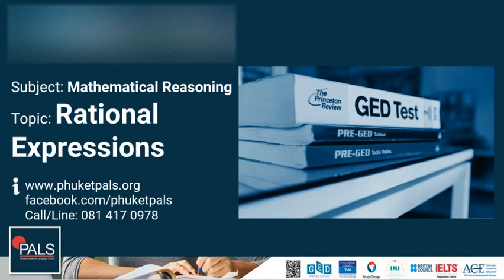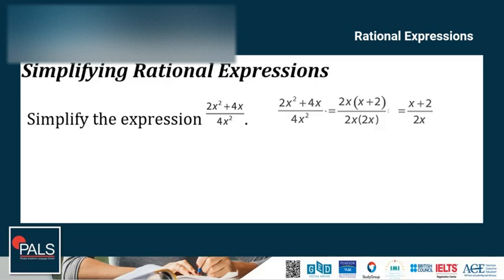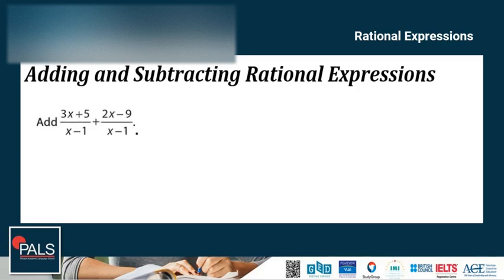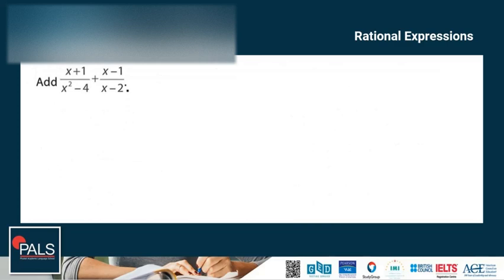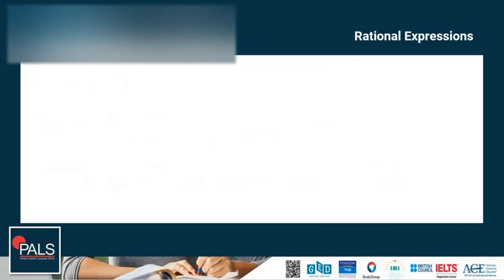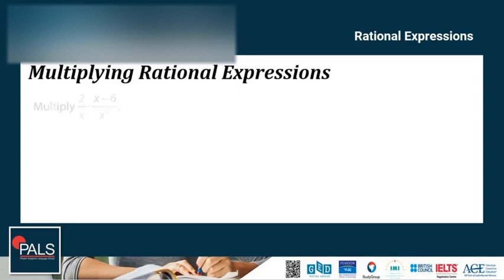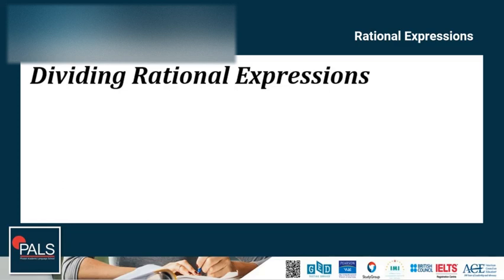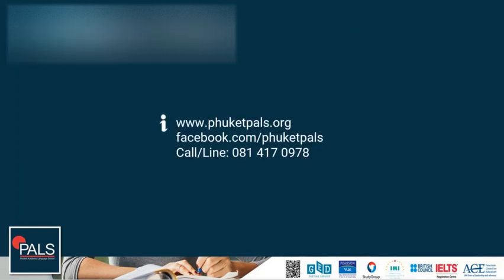Free GED Math Course Lesson 8 | Rational Expressions